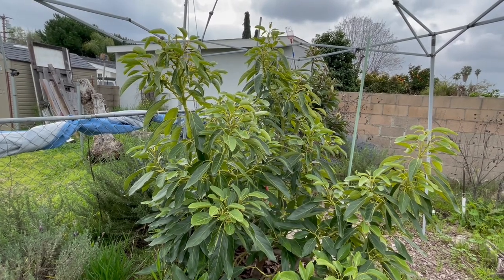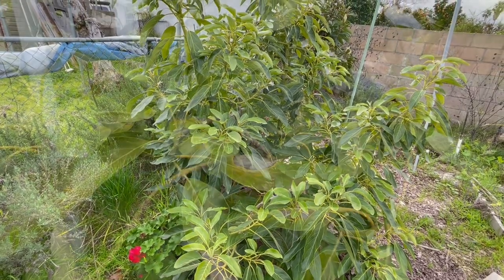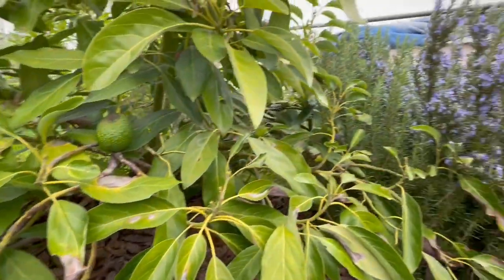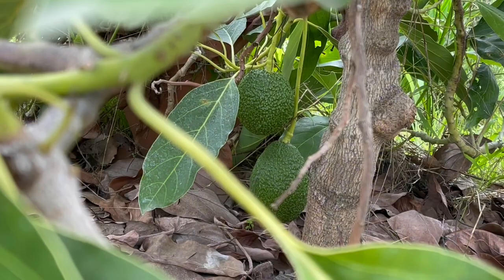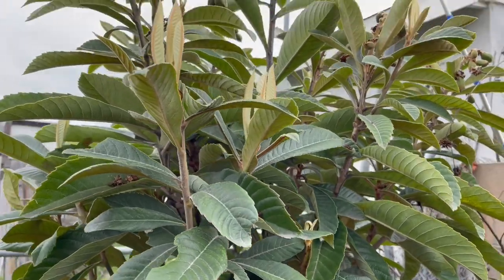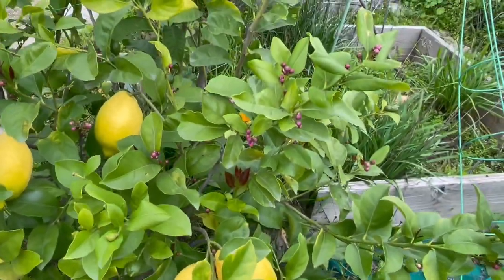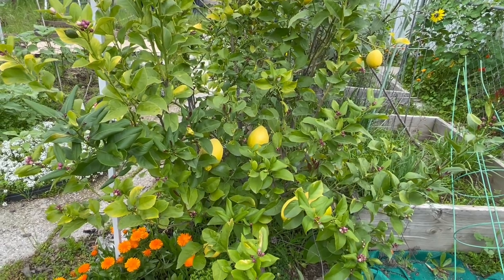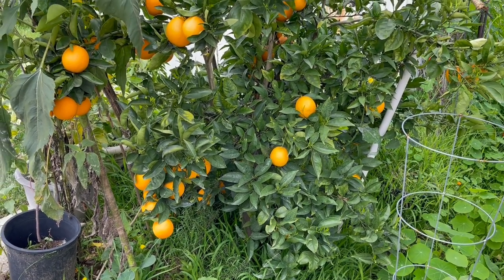A Look at my Avocado, Lemon, and Orange Trees.. Feb 29, 2024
Wanted to share what's happening with my Avocado, Lemon, and Orange Trees.  I'm no expert with gardening.  The mosquitoes have kept me inside the house for the past few years, but I hope to get back out to garden this year.

"Half Moon" Albo cutting purchased on Jan 19, 2020.
Other two Albo cuttings purchased on Feb 24, 2020.
Thai Constellation purchased on May 15, 2020.

I am in Zone 10a or 10b in Southern California.  It's just plain hot here in the summertime!

If you didn't, please give me a thumbs down.  It helps me know whether or not you enjoyed the video.